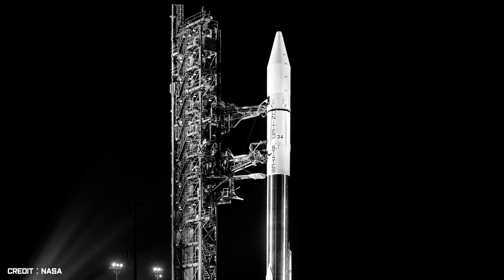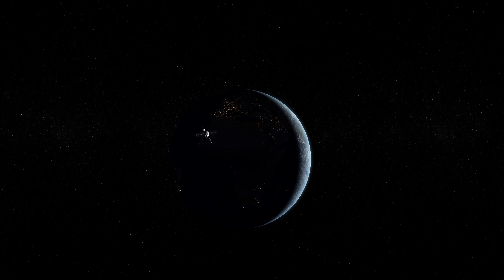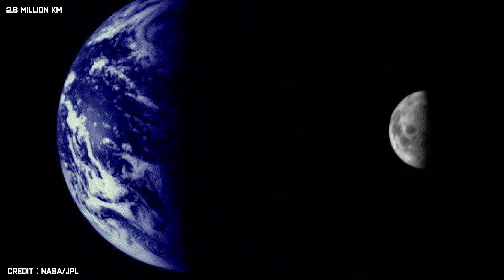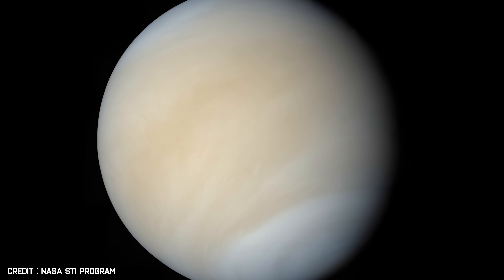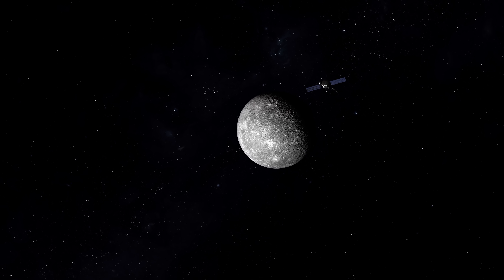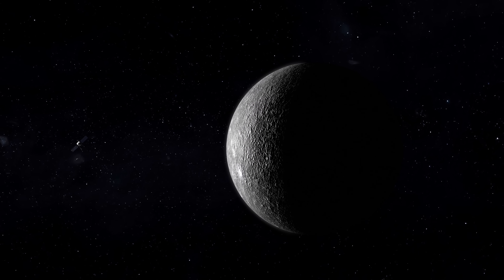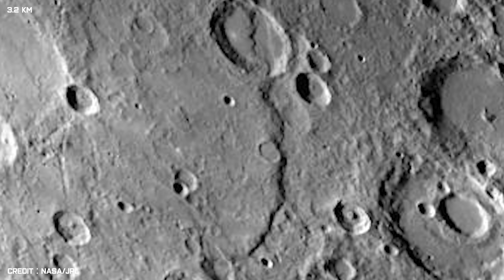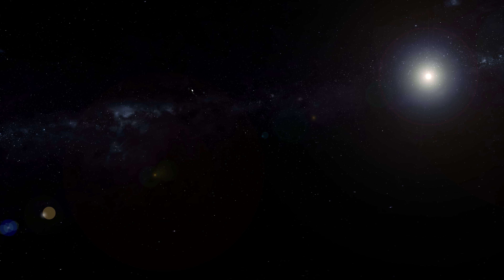What Did Mariner 10 See During Its Historic Journey To Venus and Mercury? (4K UHD)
Mariner 10 was the first spacecraft sent to the planet Mercury; the first mission to explore two planets during a single mission; the first to use a gravity assist to change its flight path; the first to return to its target after an initial encounter; and the first to use the solar wind as a major means of spacecraft orientation during flight. But what did it capture with its two onboard cameras?

(Purchased License)